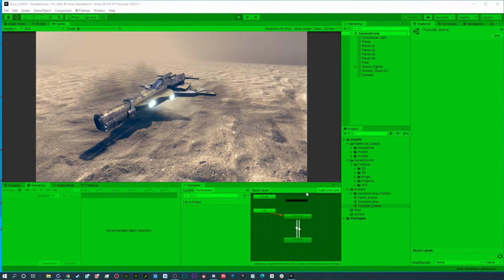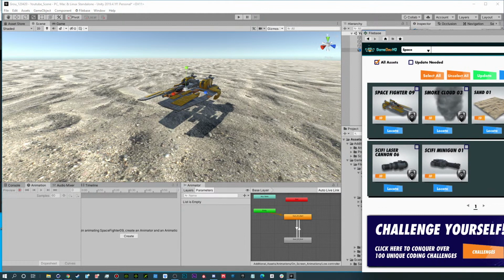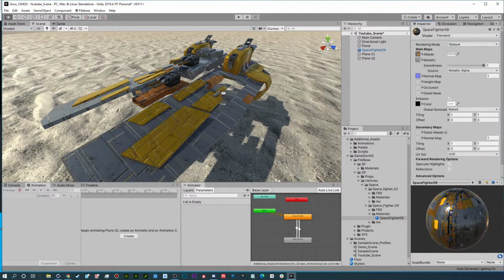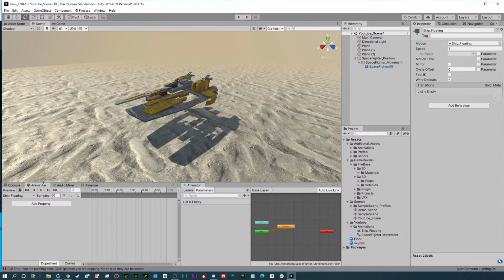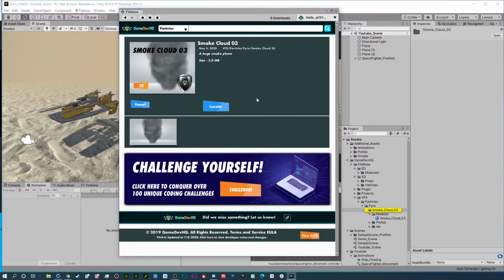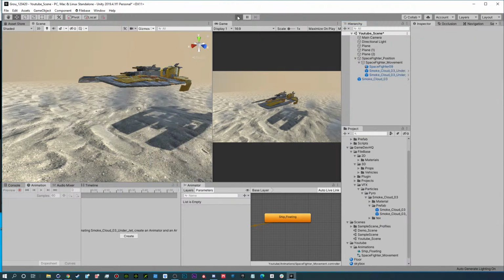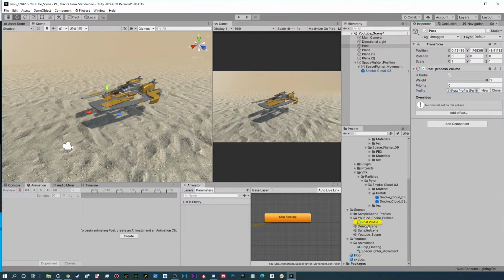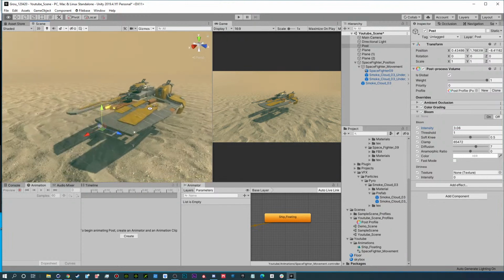How to make a Sci-Fi Ship in Unity3D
With Cyberpunk 2077 releasing this week, let's take a look at some of our Sci-Fi themed assets inside Filebase and build/animate a ship.  We will dive into the basics - how to import in the assets, explain shaders and materials, how to animate weapons, random float animations, and how to make it pretty.

This is a fantastic workshop for someone who is just entering Unity3D and wants to achieve a beautiful looking game.  The next workshop will happen today, December 11, 2020 at 2 p.m. EST!